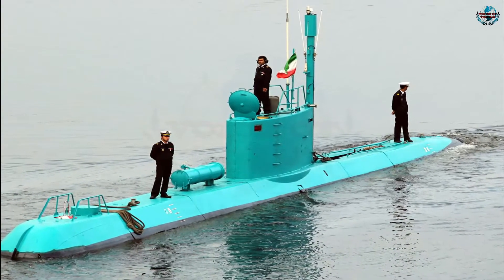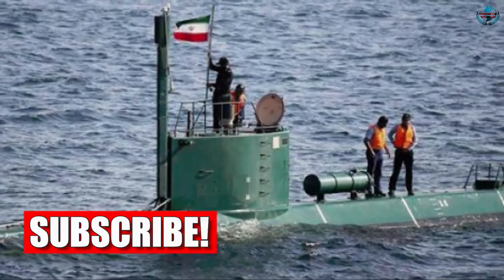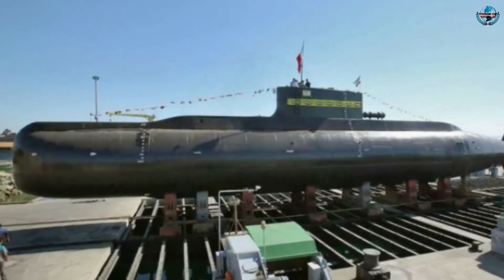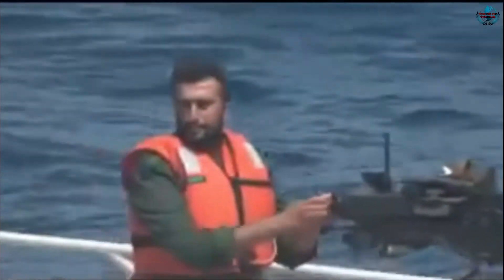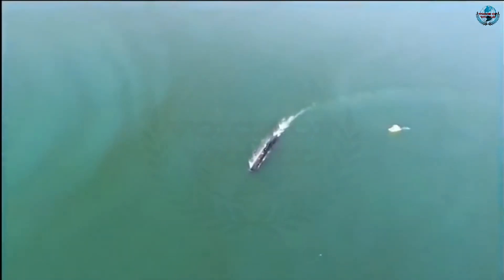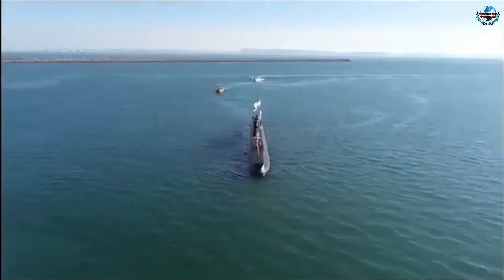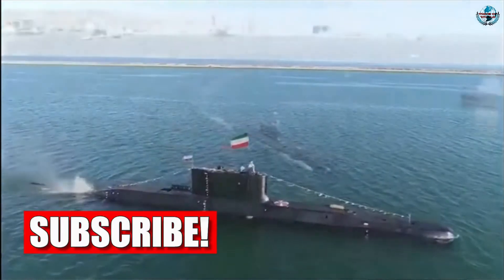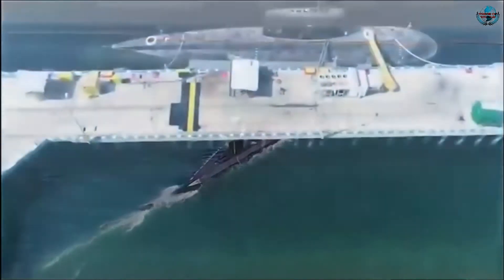Iran Loves Its New Mini-Submarine, Explained | Voice Of World English.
IranLovesNewMiniSubmarine VoiceOfWorldEnglish IranianNavy Iran’s little UUV

Tehran likes to have smaller subs for its special operations forces or ones that can loiter near its shores.  Iran is not a major naval power. However, it does know how to make do with less and still punch way above its weight.

Iran just released images of some new naval equipment—including an odd-looking submarine that just might be unmanned.

The Islamic Republic News Agency’s English-language segment just released a set of photos showing what appears to be new Iranian naval equipment. The photos, released on Thursday, appear to show several types of fast boats that Iran favors in the Strait of Hormuz and the Persian Gulf, as well as a rather odd assortment of submarines or semi-submersibles.

This first appeared earlier and is being reposted due to reader interest. As the naval expert H. I. Sutton pointed out, the largest of these looks like either a pretty small manned submarine, or a decent-sized Unmanned Underwater Vehicle (U.U.V). If this submersible is indeed a U.U.V, it would put Iran into an exclusive group of countries.

One of the indicators that point to unmanned operations is the lack of a visible opening through which people could enter the hull through. The sub’s small size is further evidence of the submersible’s unmanned intent. The lawn chair the forward sailor is sitting in in the photo likely wouldn’t stay deck-side during operations, nor would the joystick controller he used, presumably to steer the submarine.

In terms of sophistication (and price, probably), the United States Navy and the Royal Navy are likely leading the pack in U.U.V development. The Royal Navy’s Extra Large Unmanned Underwater Vehicle, or X.L.U.U.V ‘Manta’ as it is also known, is quite sophisticated—it can dive over 300 meters below the ocean surface and has a 48-hour endurance. Propulsion is likely provided by either a diesel-electric or air-independent propulsion system. The odd double pipe at the U.U.V rear is likely an exhaust pipe, strongly indicating a diesel-electric propulsion system.

Iran’s little U.U.V, if it is indeed a U.U.V, has a much more home-made DIY appearance—probably because it is. The craft’s four-angled bow seems rather akin to something built in a garage, rather than at a naval shipyard. This is probably accurate too. Iran’s domestic production capability is rather poor, especially for complex weapon systems.

Two similar-looking semi-submersibles were also seen that admittedly looked very much like a backyard project. Two Iranian frogmen were photographed inside the open-topped semi-submersibles waving peace-signs.

Though not exactly an upgrade in terms of Iran’s naval capabilities, the likely unmanned nature of their newest sub-points to one of Iran’s most important strengths: in the Strait of Hormuz and the Persian Gulf Iran doesn’t have to be prepared to win a conflict, it just has to have enough leverage to hinder traffic and make more powerful, more sophisticated opponents take pause.

The likely-U.U.V does just that—it could never go head-to-head with the United States Navy, but it could give a surface group pause—just enough of a threat to hinder operations and slow down their potential adversaries. Beware the homemade ships of Iranian origin.

If any company/individual/label has a problem with any song or footage,
and the video will be deleted immediately.

All images are owned by their owners